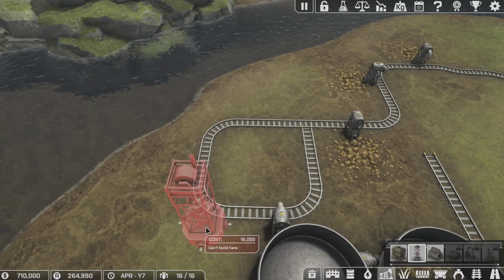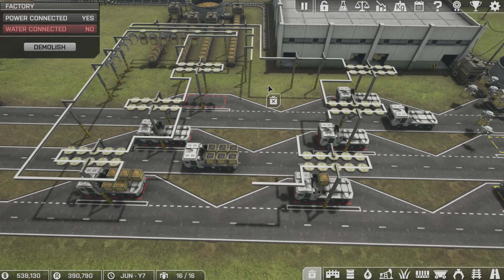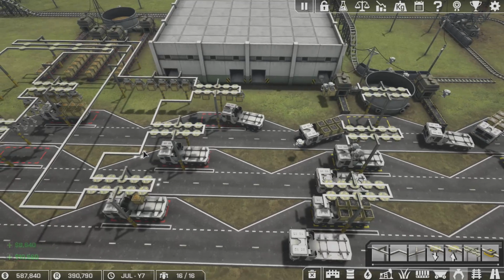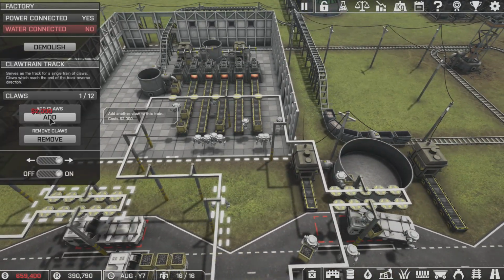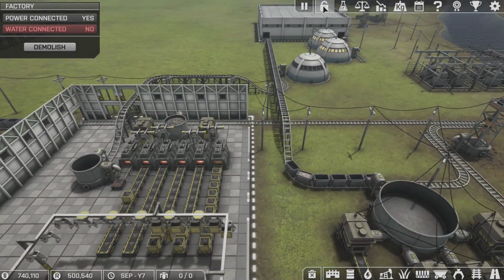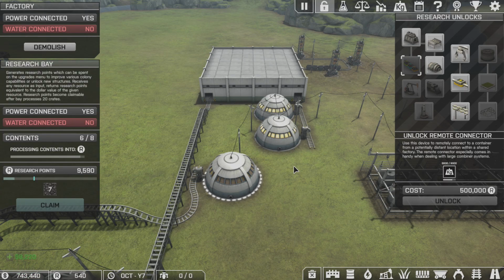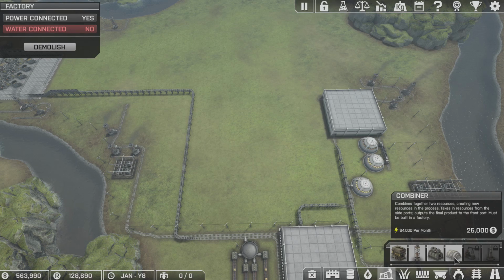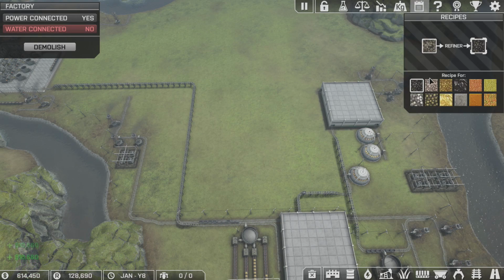Automation Empire - Ep 5 - It's the Claw!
Clawtrack upgrades and production increases in this episode.